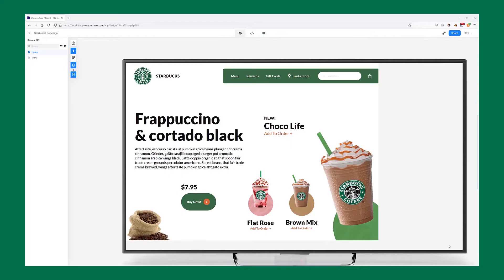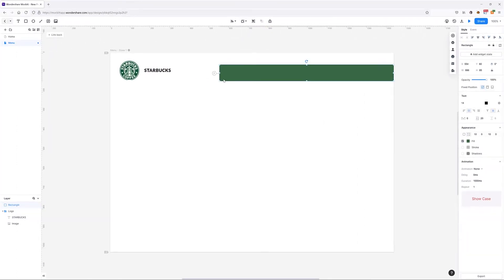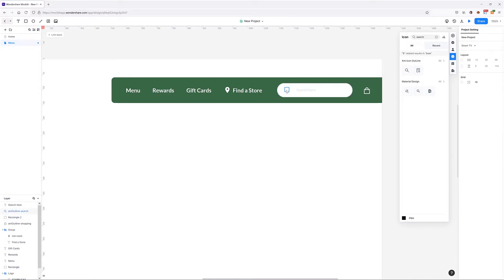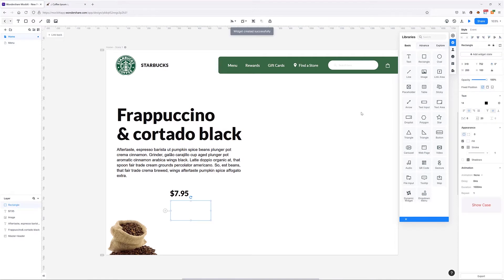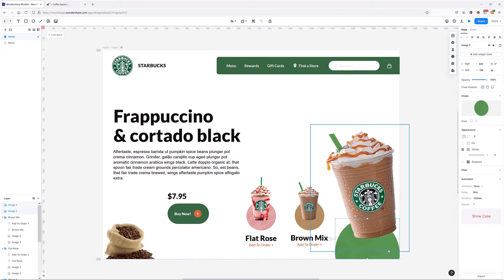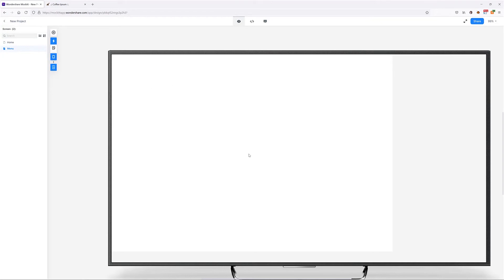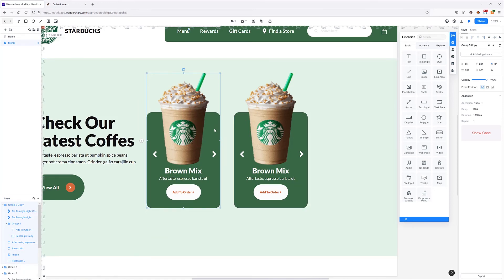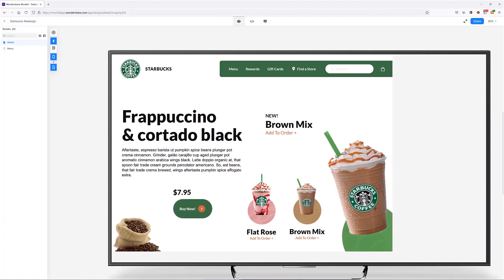Starbucks Website Redesign in 10 Minutes | Mockitt Tutorials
How to redesign Starbucks website in 10 minutes? In this video, let' create a Starbucks website redesign with Mockitt.

Mockitt Design Tool makes design fast and easy with an intuitive interface, so you can unleash your best creativity and collaborate with teams.

⏱️TIMESTAMPS⏱️
00:00​​ Preview of the Starbucks website redesign
00:19​ Create a web design project
00:52 Design Starbucks logo and header
05:49​ Add header to Master to speed up design process
06:10 Design Homepage of Starbucks website
10:46​ Make interactive homepage with States
12:37​ Design Menu page of Starbucks website
15:50 Make interactive Menu page with States
17:04 Create animation to components

Master feature in Mockitt helps batch modify the same component or combination which used in multiple places and pages for one time while doing prototyping, so you can speed up your workflow. It's especially used while designing header of a website.